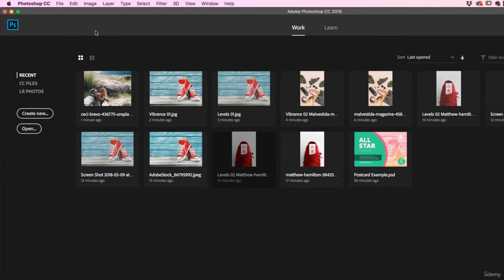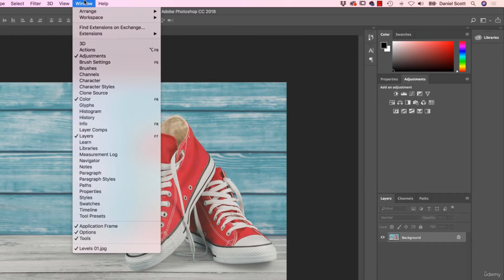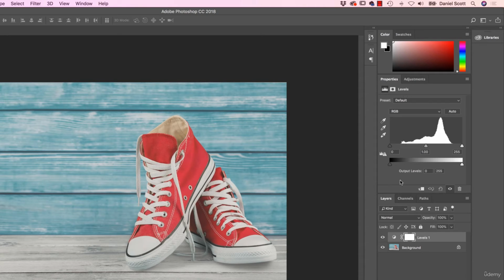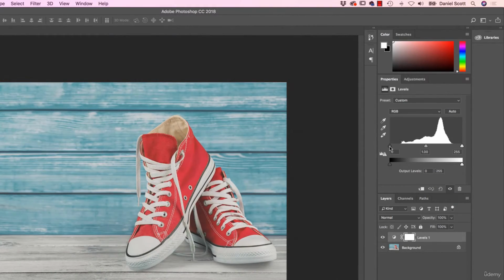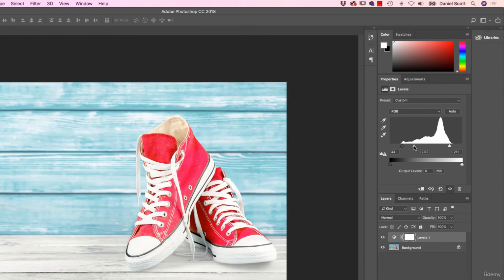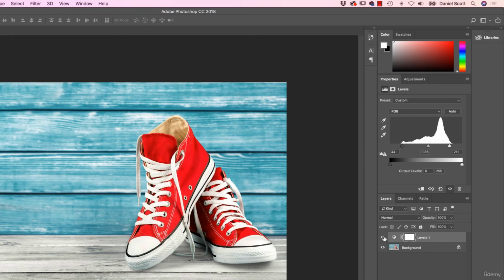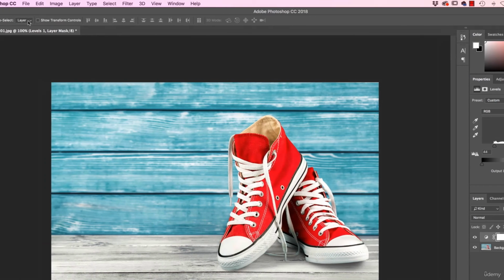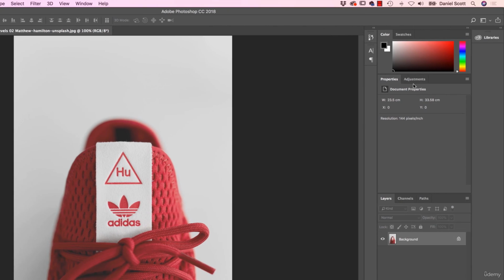How to solve any image problems using levels in Photoshop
In this video I want to solve image problems.
I also solve image problems using levels.